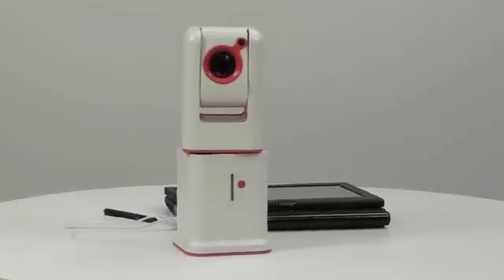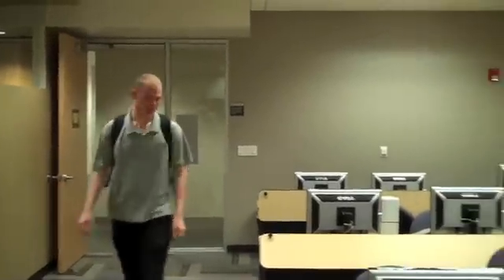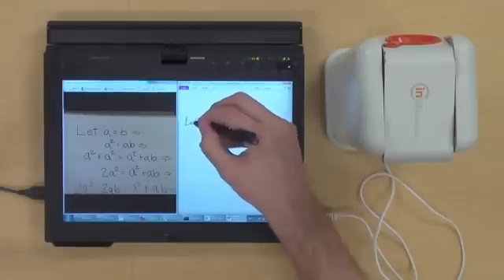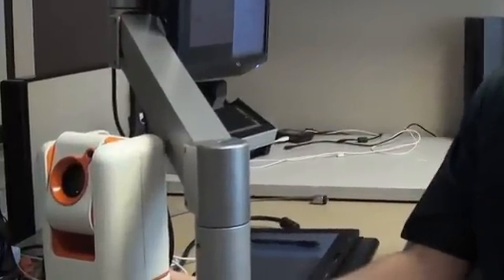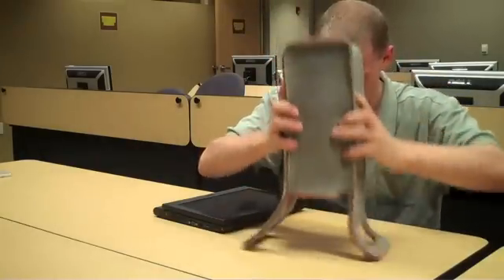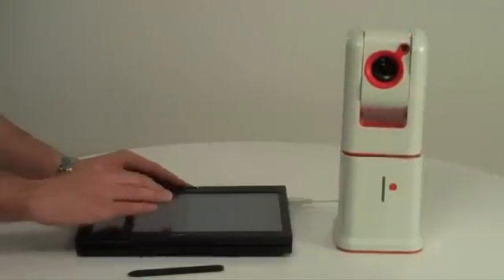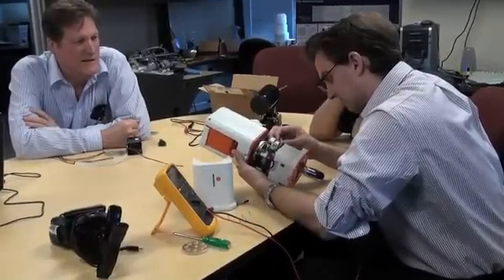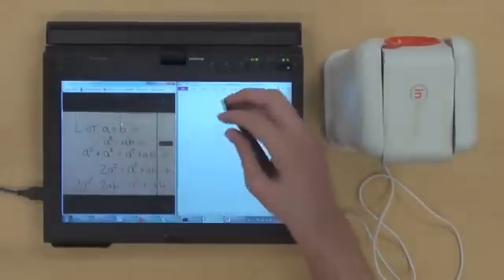Tablet Helps Visually Impaired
The device is designed help students with low vision follow classroom instruction and take notes as easily as fully sighted students.

Source: Arizona State Univ.